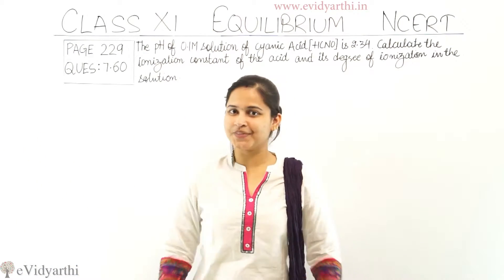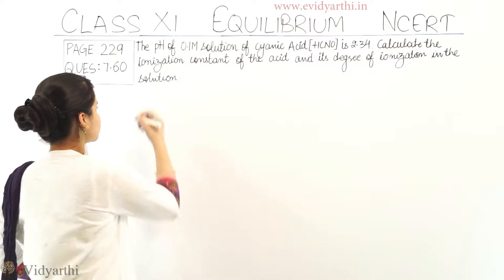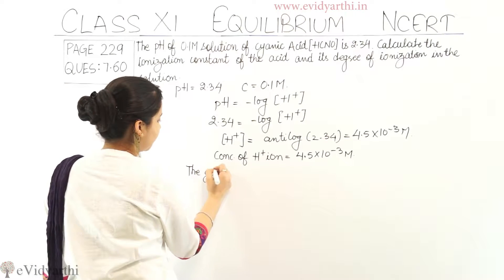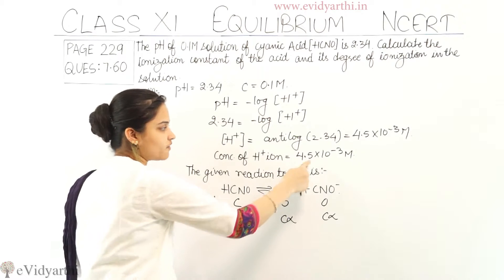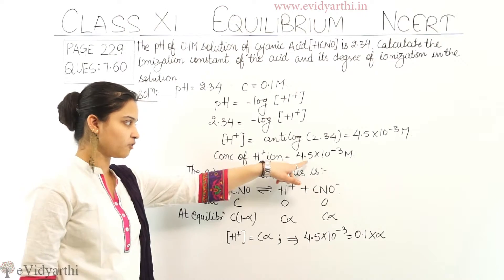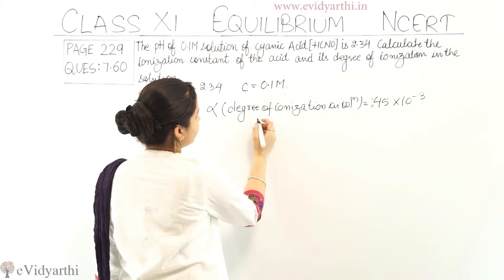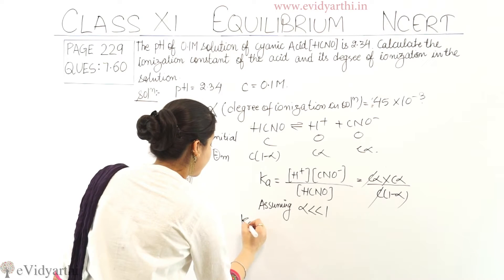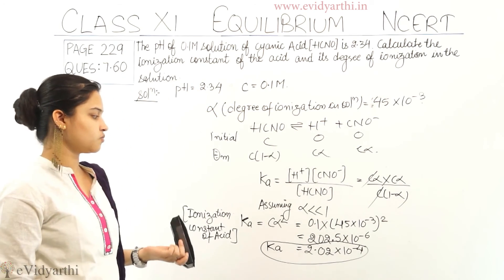Equilibrium Page 229 Q 7.60 Class 11 CBSE Chemistry